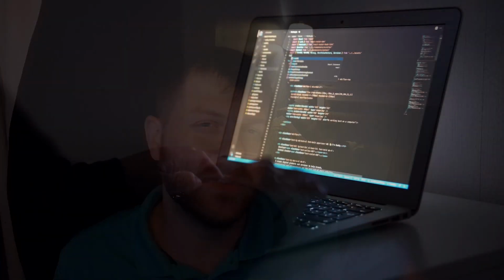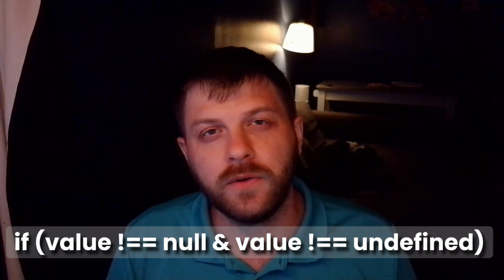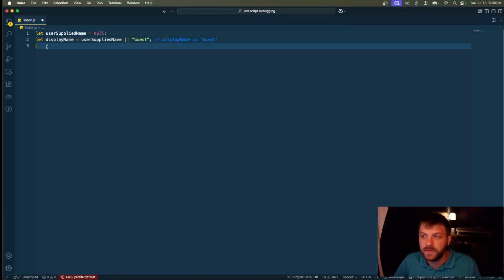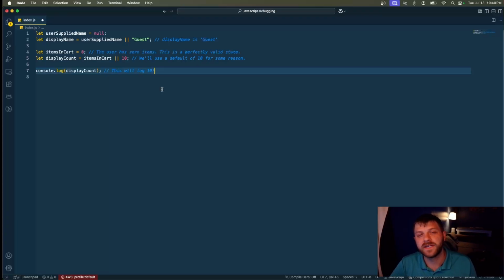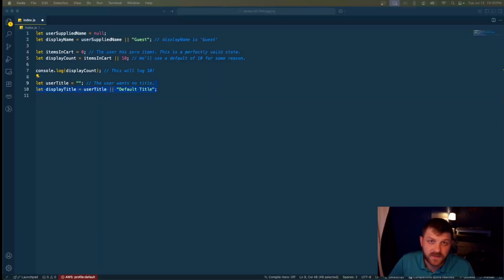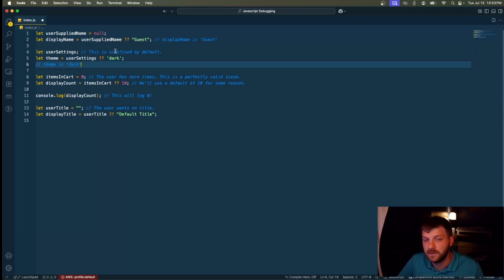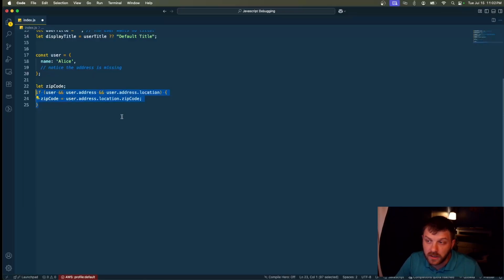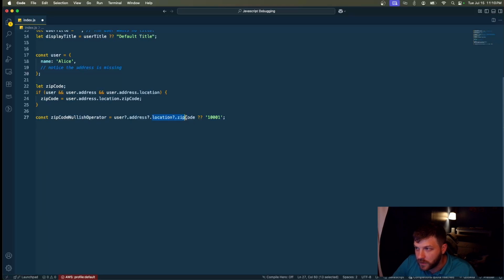Stop Wasting Time With If Statements! This is the smartest Operator in Javascript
Are you tired of writing lengthy if statements in your JavaScript code? Do you find yourself spending too much time debugging and checking for null or undefined values? In this video, we'll explore the smartest operator in JavaScript that will revolutionize the way you write code. Say goodbye to unnecessary conditionals and hello to cleaner, more efficient coding practices. By leveraging the power of the nullish coalescing operator and optional chaining, you'll be writing more robust and maintainable software in no time. Whether you're a seasoned web developer or just starting out in software engineering, this video will show you how to take your coding skills to the next level. Learn how to write clear, concise code that's easy to read and maintain, and discover the secrets to becoming a more productive and effective programmer.

Link to unsplash, the web page I use to source my images and videos ➡️